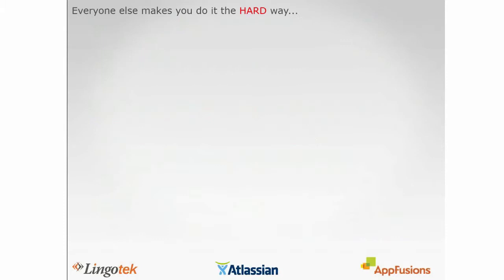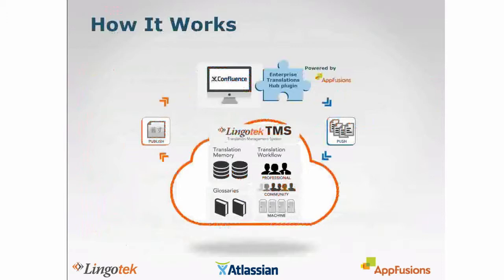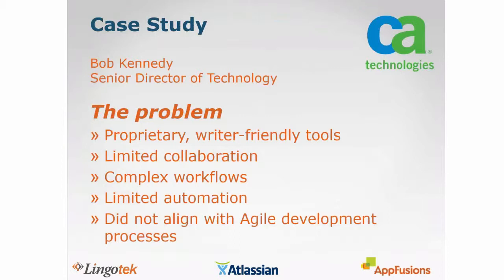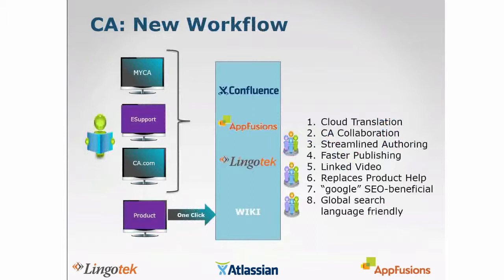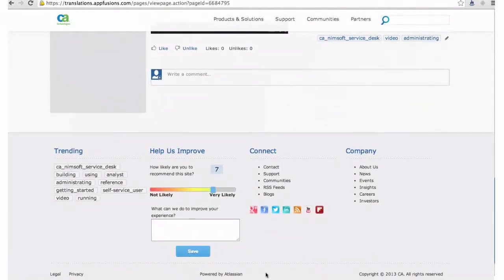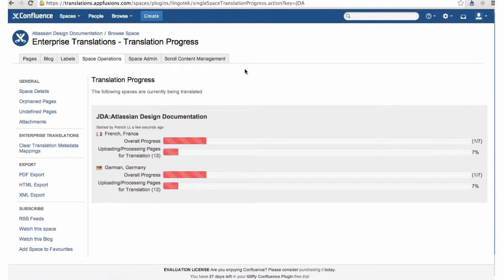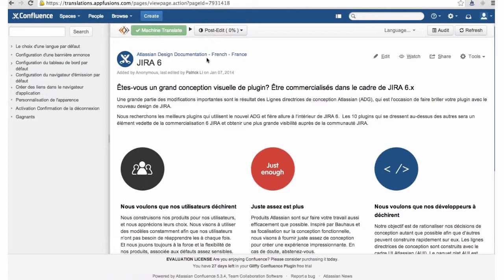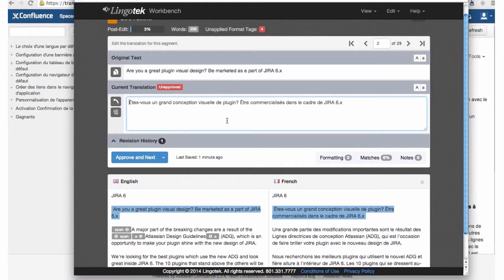Lingotek + Atlassian Webinar 01-07-14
Customer: CA Technologies. A project with 100s of documents in Confluence wiki, translated into 11 languages (i.e., English, Simplified Chinese, Finnish, Russian, Swedish, Spanish, Brazilian Portuguese, German, French, Italian, Japanese)!

Using Atlassian Confluence to serve up your Product Documentation is one of the wisest strategic moves a CEO, CTO, or Information Developer can make. There are so many advantages: collaborative info development environment, flexible SEO-friendly platform, shared access tools, and now – over 100+ languages to be able to translate to.

In this webinar, we will introduce and demo the Enterprise Translations Hub for Atlassian Confluence, a joint development and solution effort by Lingotek – leaders in translation content technologies, and AppFusions – a top-tier Atlassian expert team with over 40 mixed platform integrations to their credit.